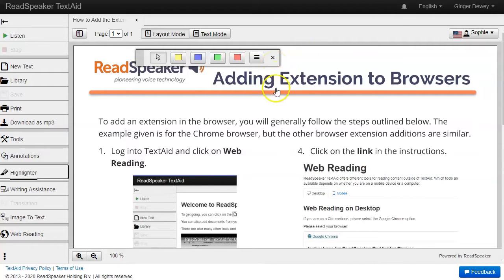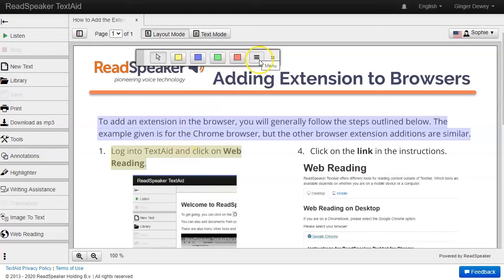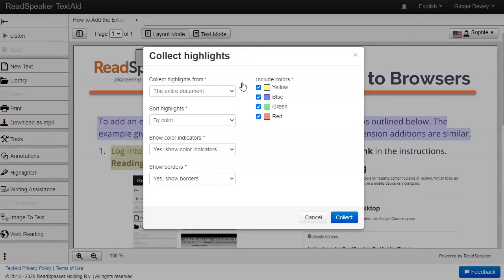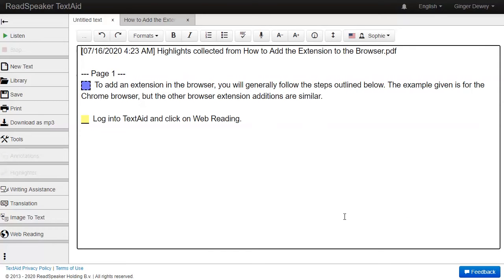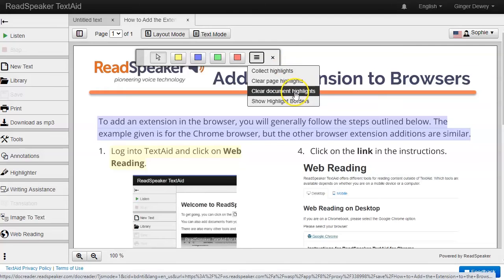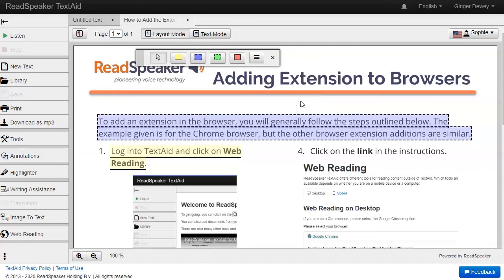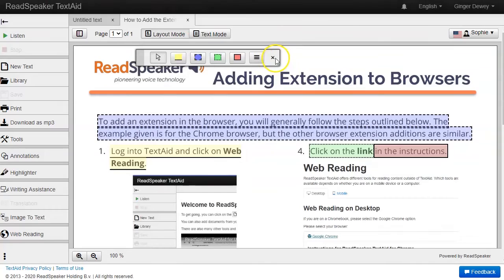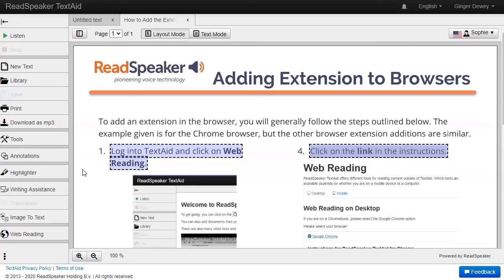ReadSpeaker TextAid - The Highlighter Tools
Watch this video to learn how to highlight your work.